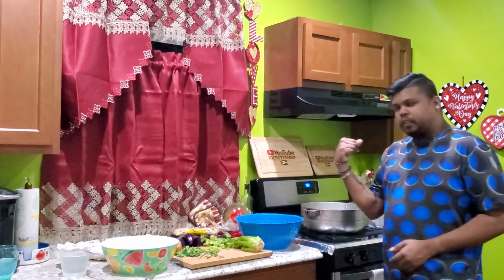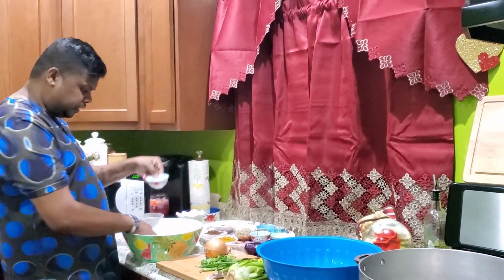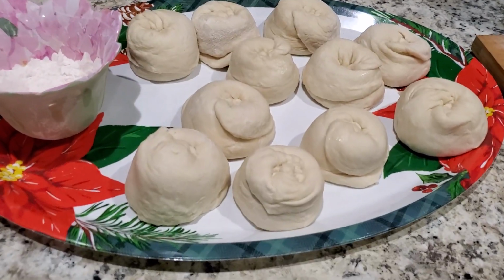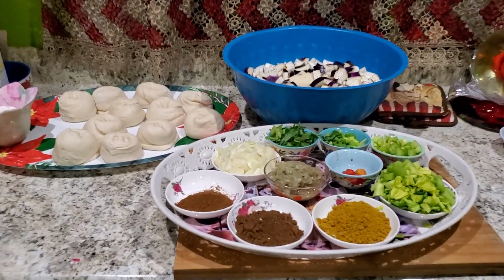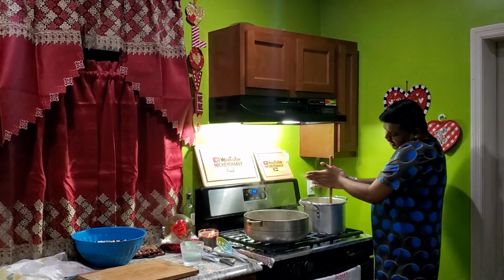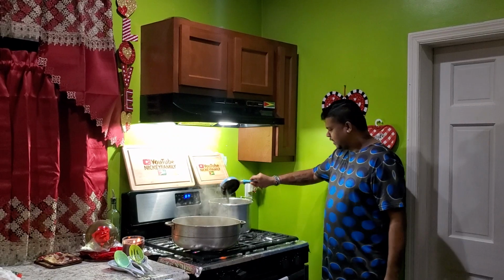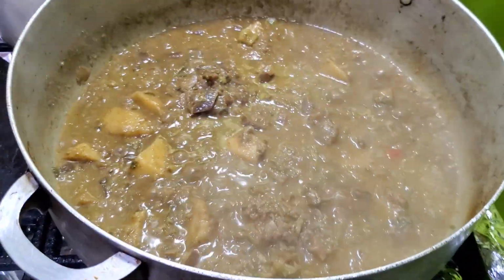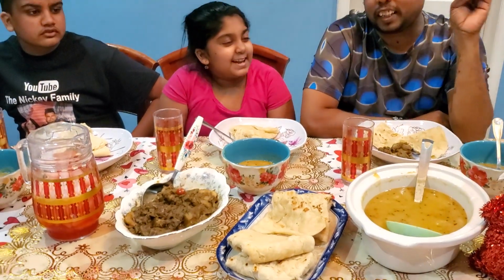Cooking Some Delicious Dall Oil Roti And Some Baigan curry (Eggplant) Request By My Subscribers Reza